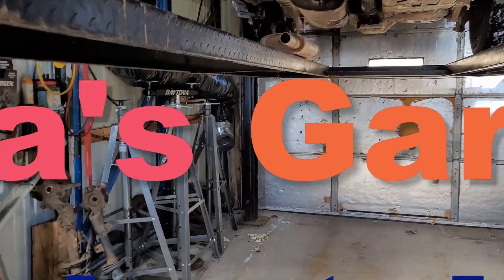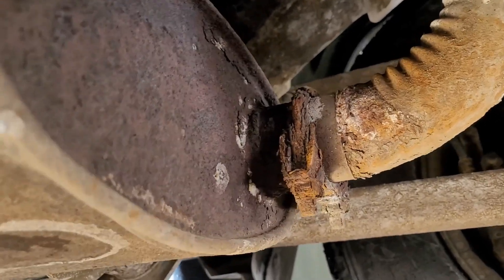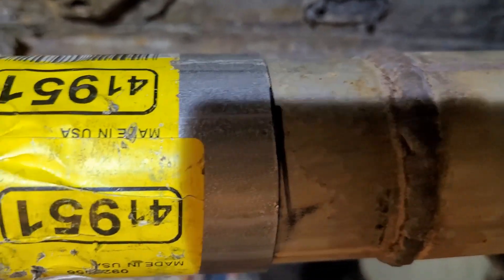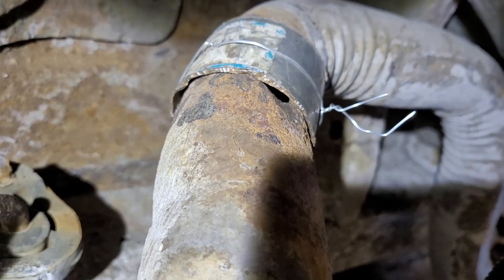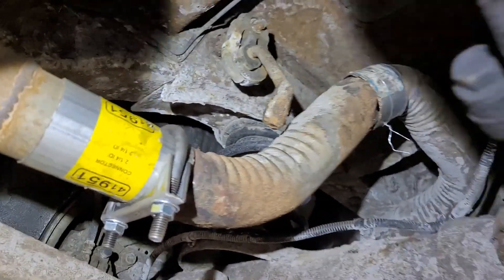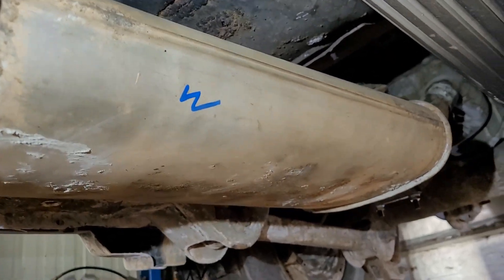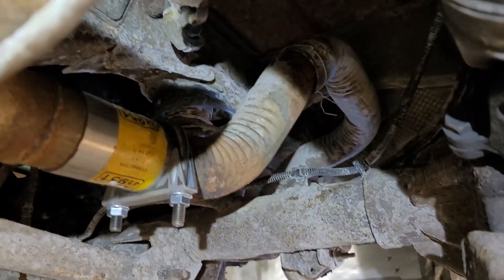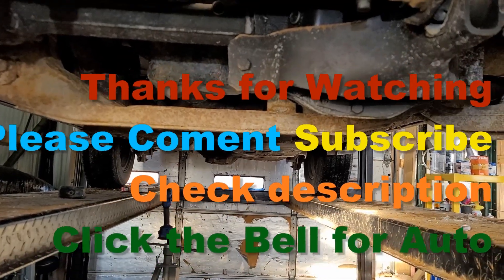Dana's Garage 08 Jeep Liberty has loud Exhaust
Euipment used
Osmo Action Camera

KA'CHAVA
Here is 15.00 off first order

ABOUT ! My videos are bases on my daily journey though life Now In my 60s and striving for the things I can't see, My main hobby is fixing things. I am not one to ask for help But to figure it out on my own GOOD or BAD Which is the point of My Vlogs . The wife and I are Animal lovers and Do anything for them. We are Dog Parents to (9) Shi Tzu's and a Manx Cat, New to the Family are two Nigerian dewrf Goats. We own/ed Fords, Chevy and Dodge Vehicles.  I am a Licensed Drone Pilot and Security Guard for Hire, owner of American Eagle Protection Service. Retired NAVY, Was a Trained Car, Jet Engine Mechanic, Military Police. Now a DIYer, My video's are not always step by step and are off the cuff. When Repairing, Use your Manuals and for Safety steps. ALWAYS BE SAFE!  If your not comfortable doing It, Pay a Professional for the Risk! The tools, parts, and products used Maybe linked,  But are not paid endorsements. Now that I am retired I am using some of my time to Search and Recover from the Eco system.